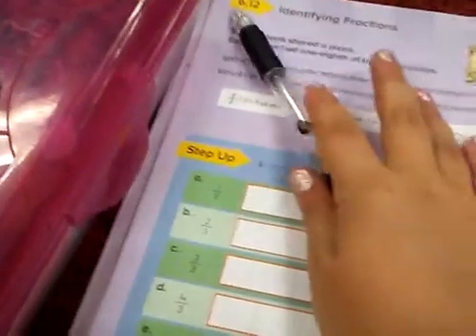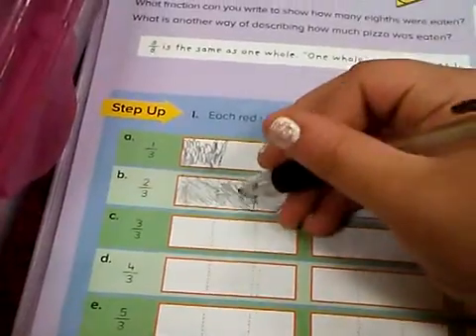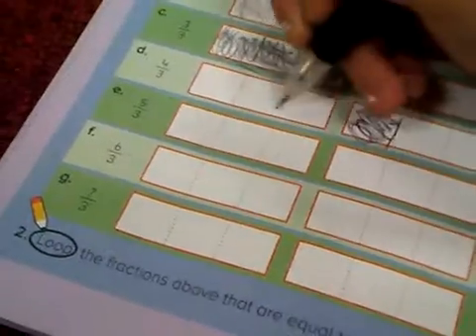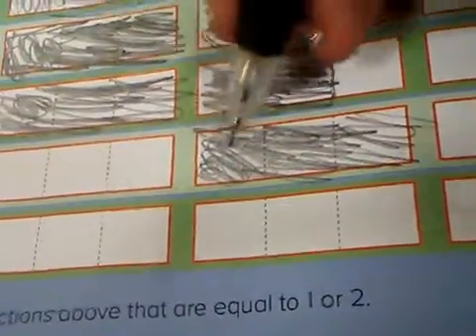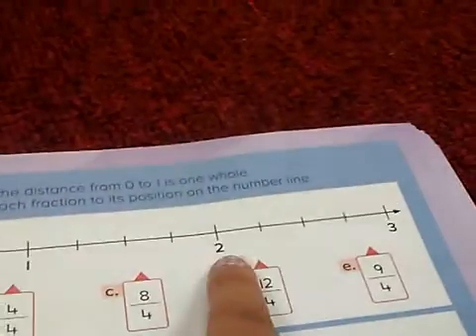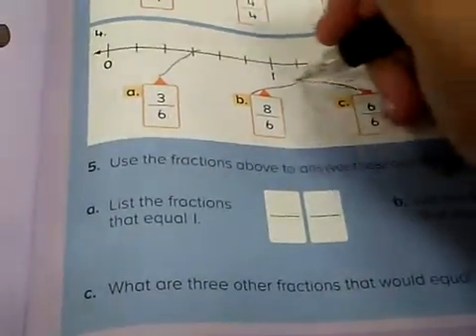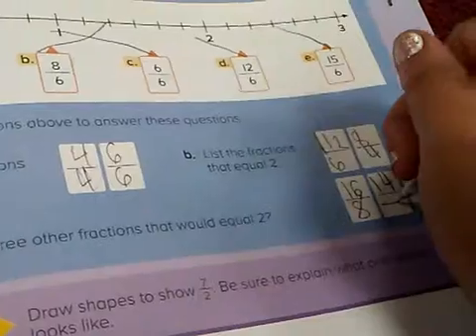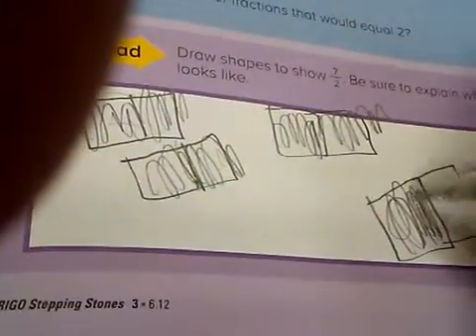Stepping stones mathematics journal